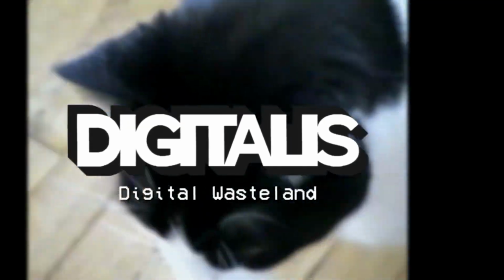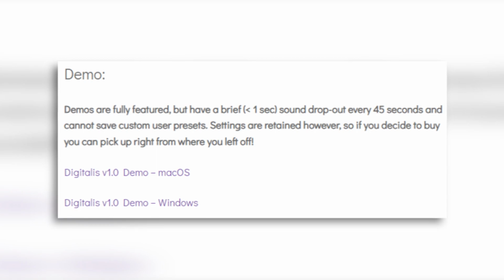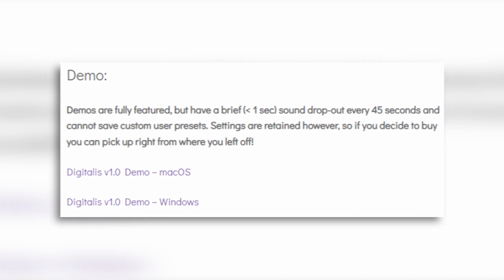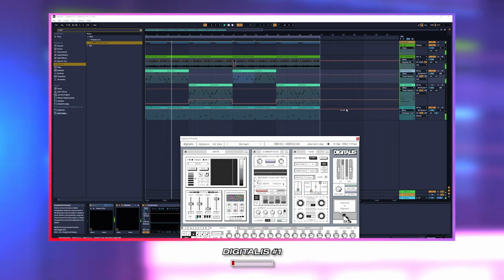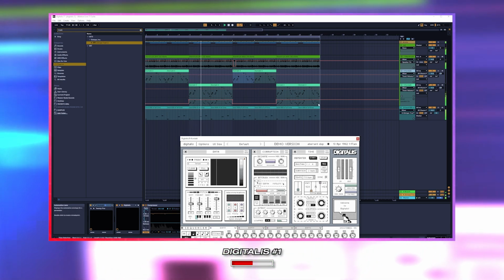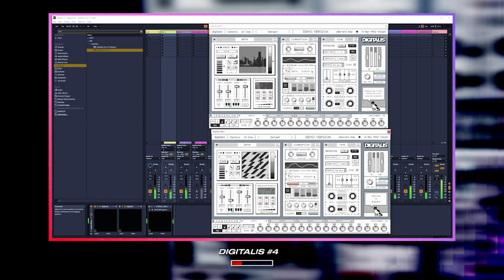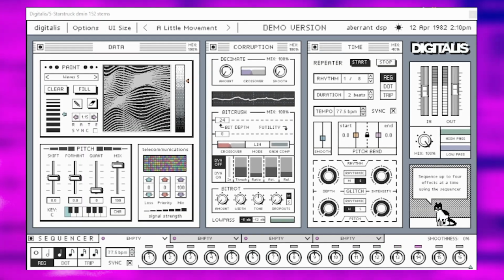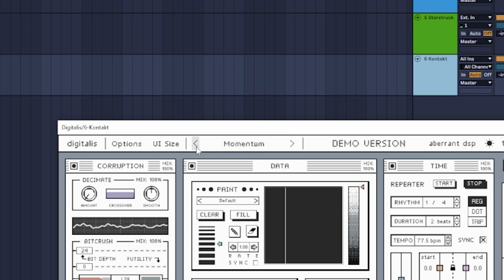MY FAVORITE PLUGIN that you HAVEN'T HEARD OF (Plugin Police #38)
Today we're checking out a lesser known developer aberrant DSP, and their recent release digitalis.  A multi effect digital degration tool, one of my favorite lowkey plugins of the year.

CHAPTERS
👉🏼 00:00 INTRO
👉🏼 00:54 DIGITALIS DEMO
👉🏼 02:34 BEATS I MADE w/ DIGITALIS
👉🏼 03:59 DIGITALIS REVIEW
👉🏼 06:54 OUTRO